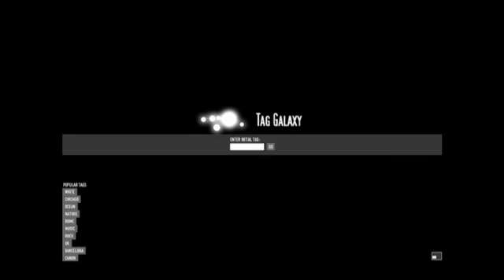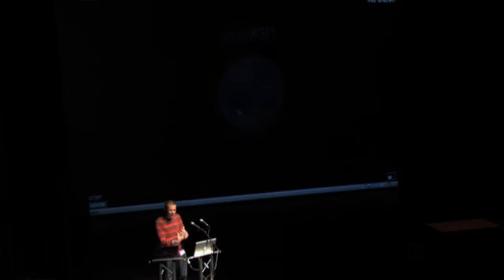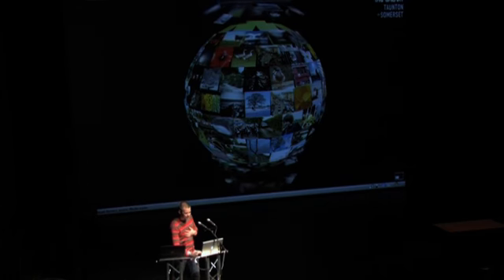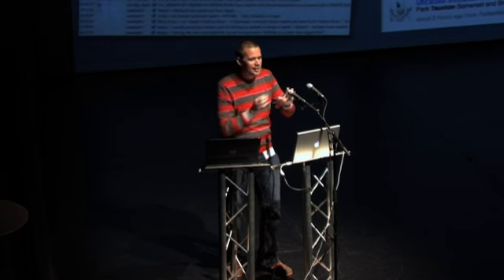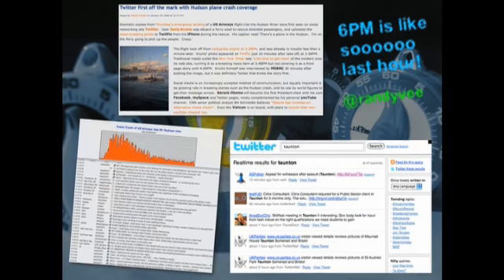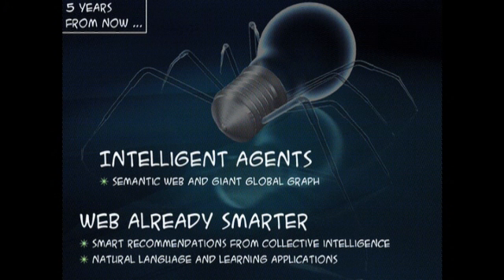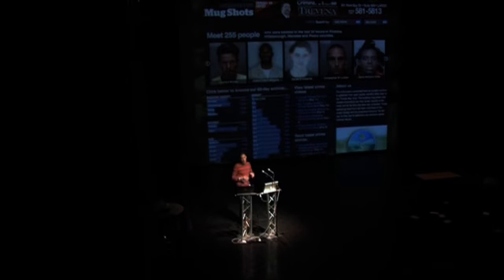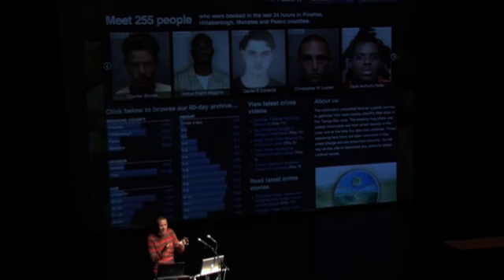Part 10b Connecting Somerset - Technology for Business event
Part 10b - Guest speaker Andy Dean from IBM.